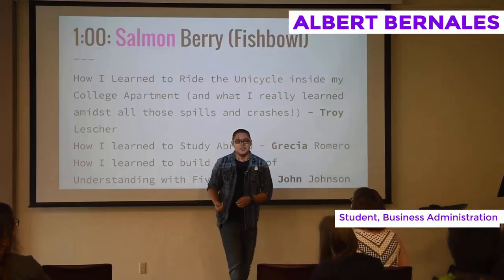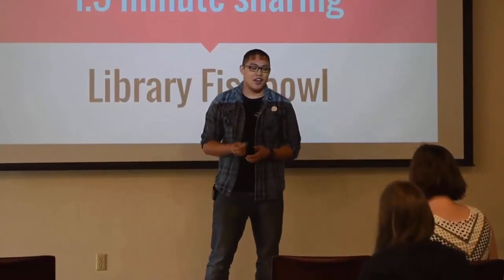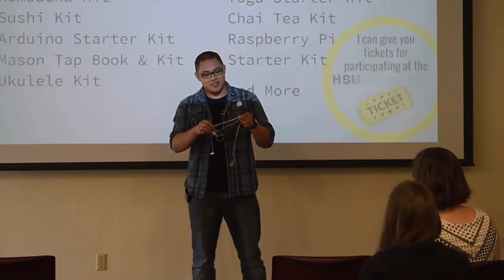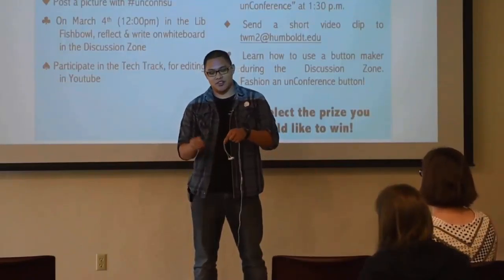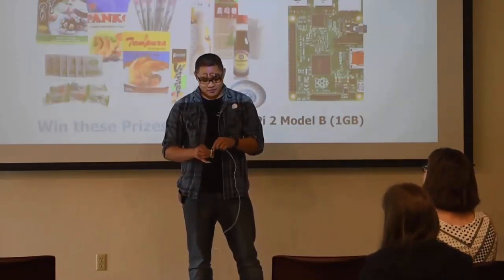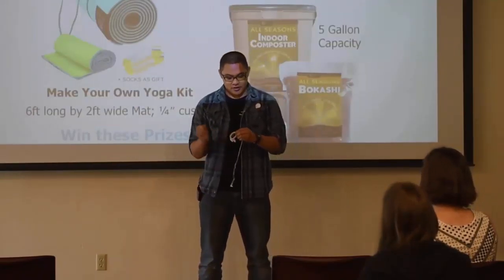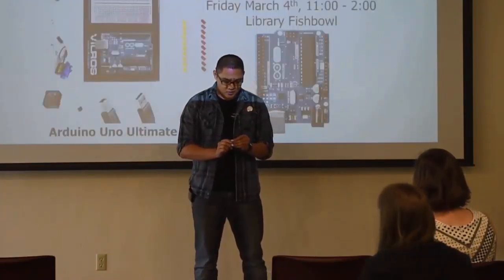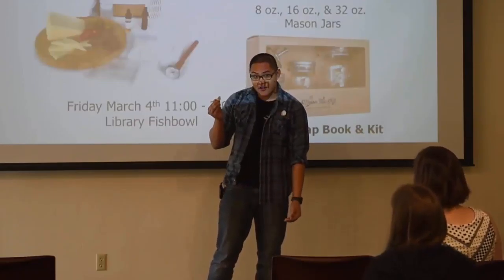Shareouts Featuring Ear Bud Organization Hack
Albert Bernales shares how to wrap up your ear buds with just 3-fingers!